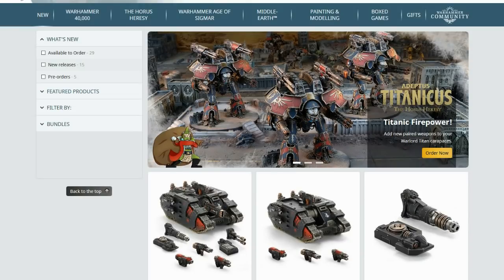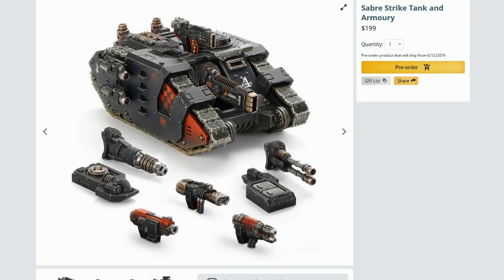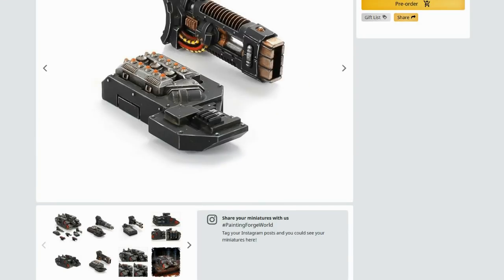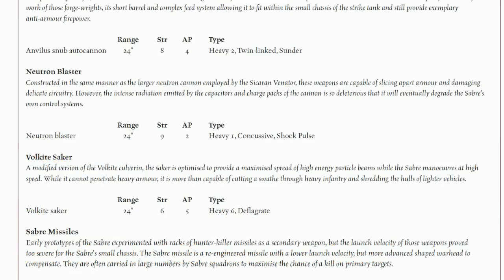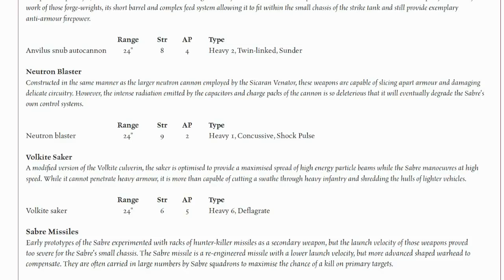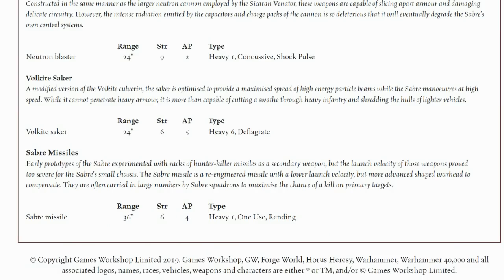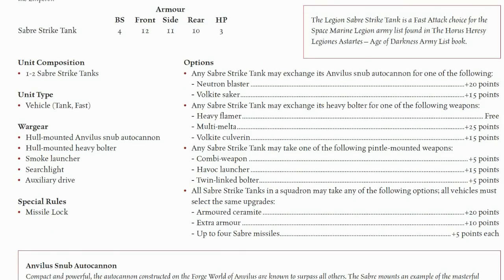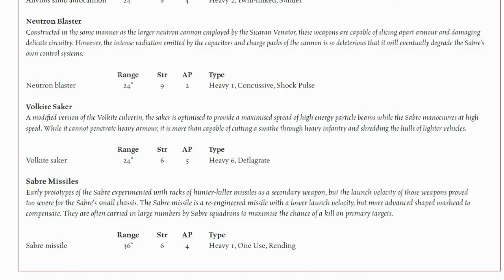The Sabre Tank: The Vehicle With No Role?